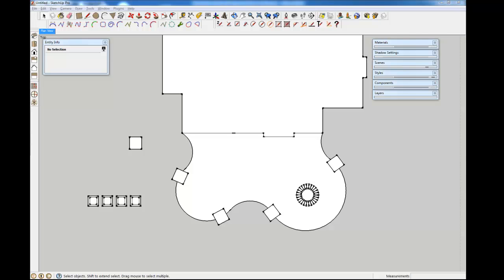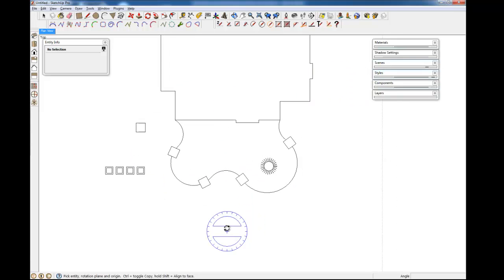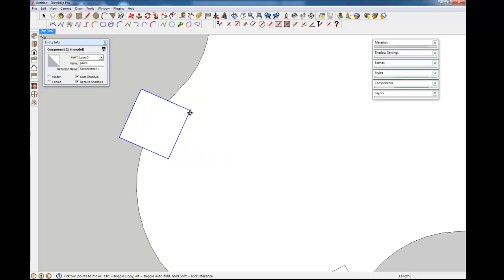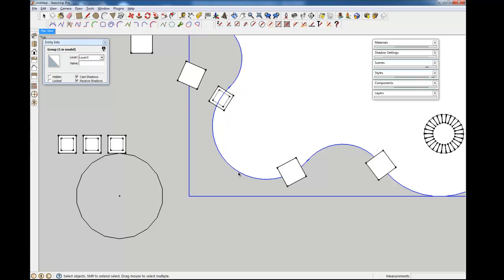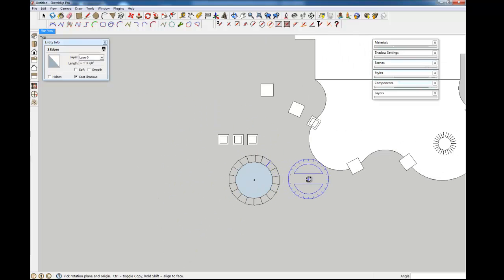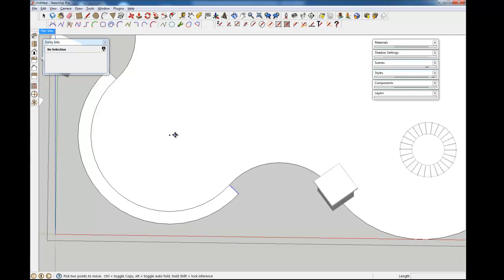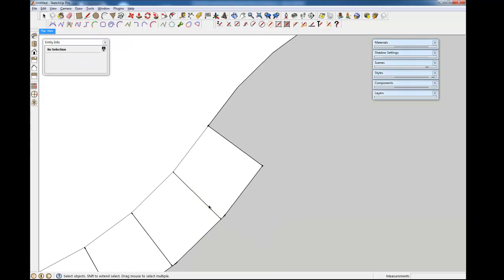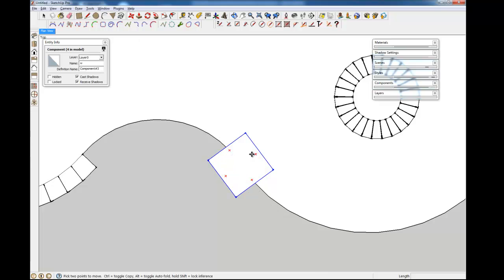The Rotate Tool